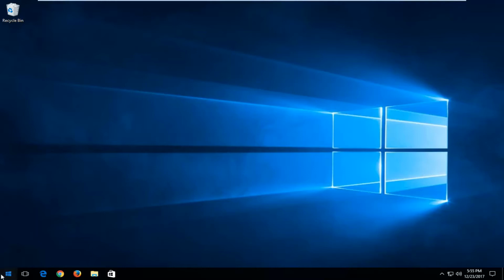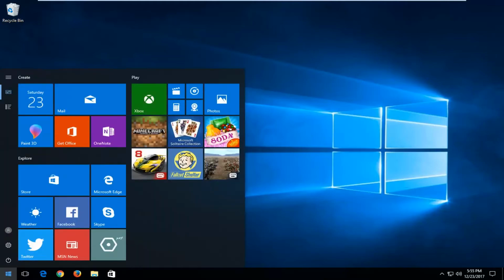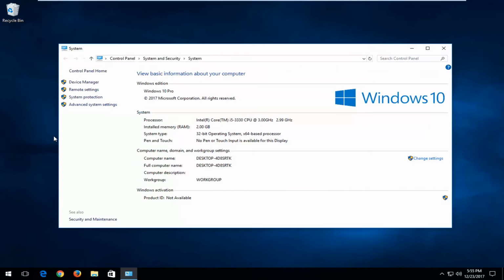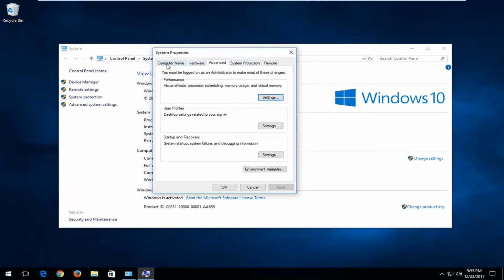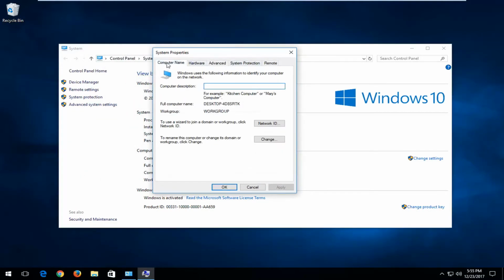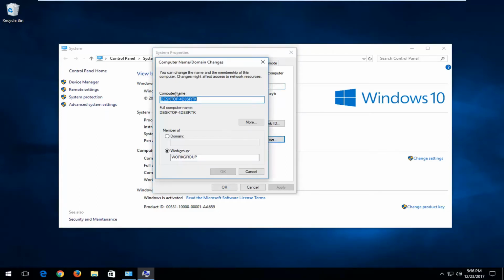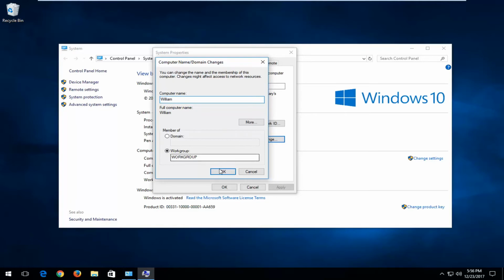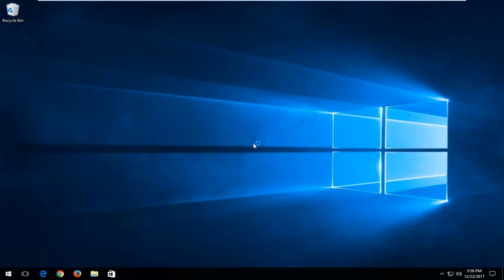How To Change Your Computer Name In Windows 10